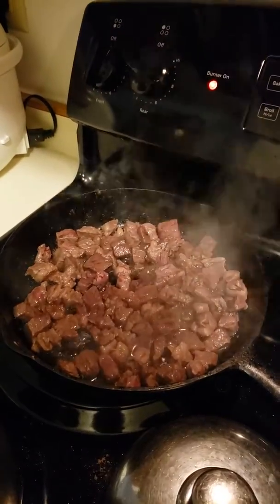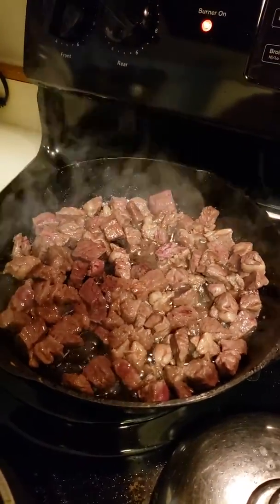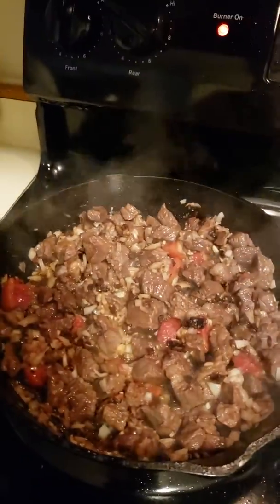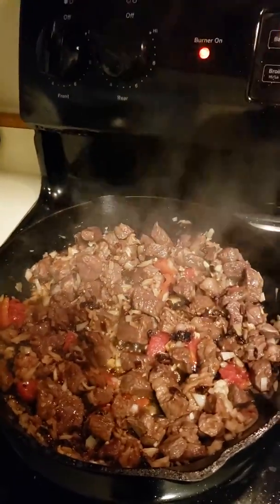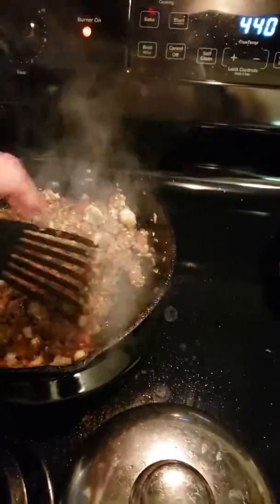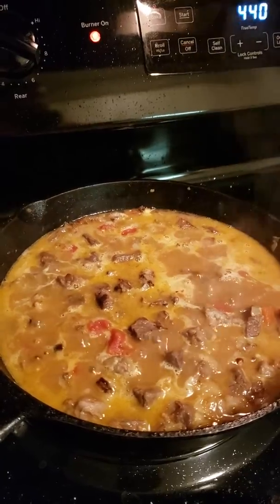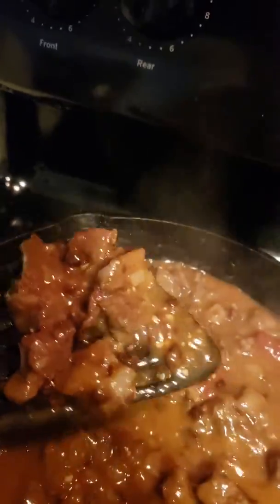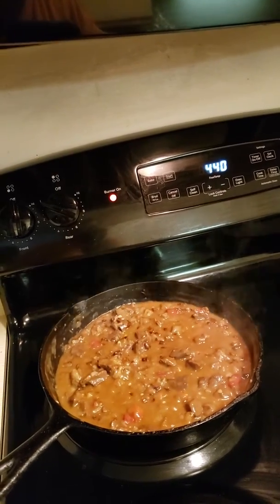Cocinando Carne Guisada